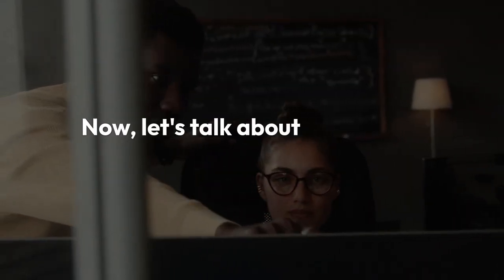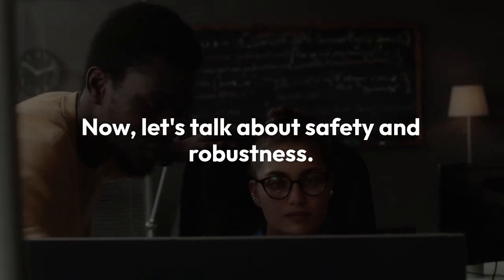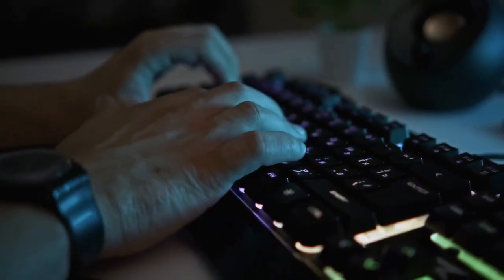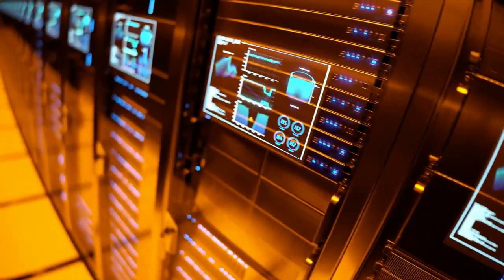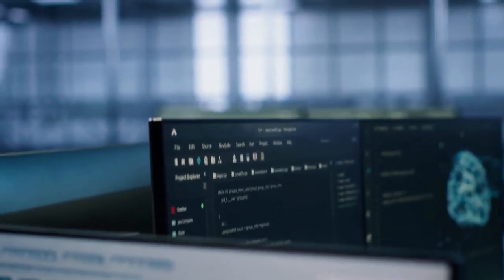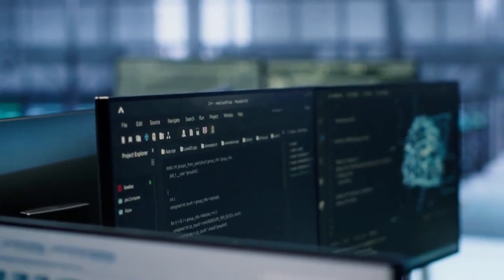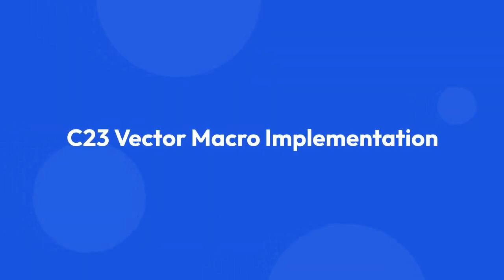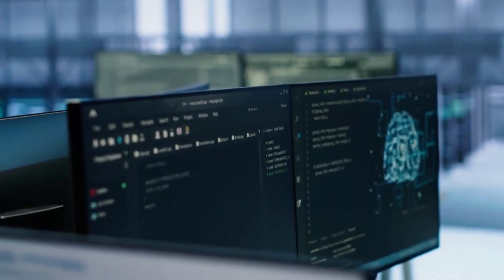Codereview: C23 Vector Macro Implementation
A C23 vector macro implementation leverages powerful new features like `typeof_unqual` and `__VA_OPT__` to provide compile-time type safety and reduced boilerplate for generic data structures. This approach can significantly enhance developer productivity by automating common vector operations (push, pop, get, set) and ensuring type correctness at compile time, moving away from error-prone `void` gymnastics often seen in older C generic libraries. The use of `typeof_unqual` allows the macro to deduce element types, while `__VA_OPT__` enables flexible argument lists for initialization or variadic functions within the macro. However, macro-heavy implementations introduce potential debugging complexities due to expansion, require careful handling of side effects, and demand thorough documentation to ensure maintainability. Performance considerations regarding inlining and memory allocation strategies (e.g., pre-allocation, re-allocation growth factors) are crucial for high-performance applications. Comprehensive unit testing and clear API design are paramount to validate correctness and facilitate adoption, making this a powerful, yet demanding, technique for modern C programming.